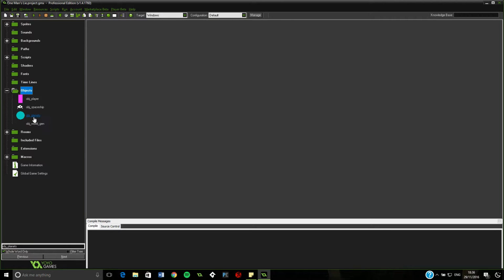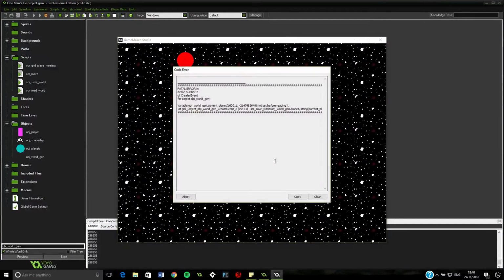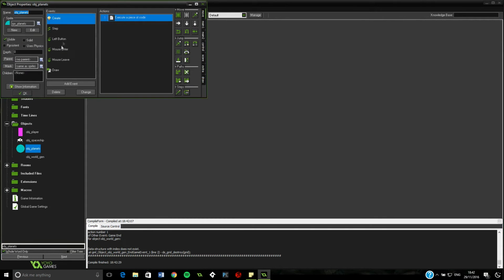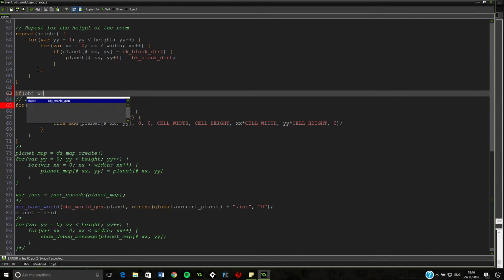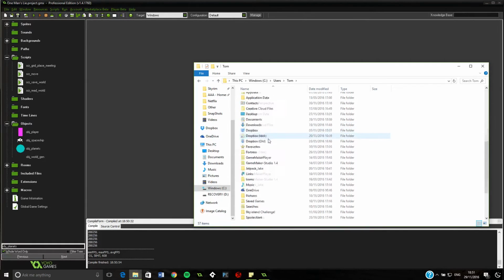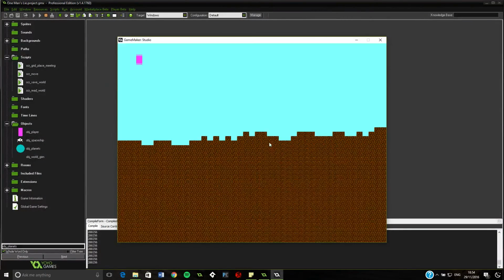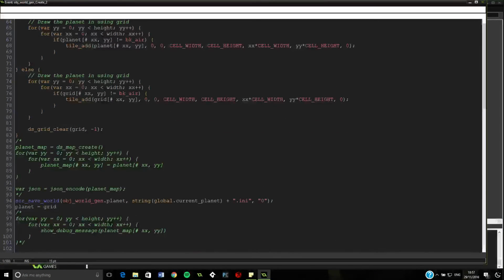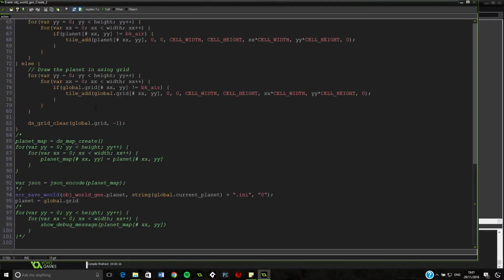[GameMaker Tutorial] Building a No Man's Sky 2D clone - Using our reference id - #11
► Can we build No Man's Sky in GameMaker?

▼ Read More ▼